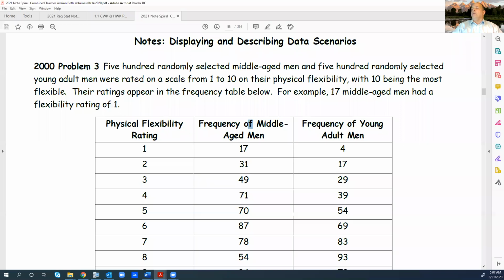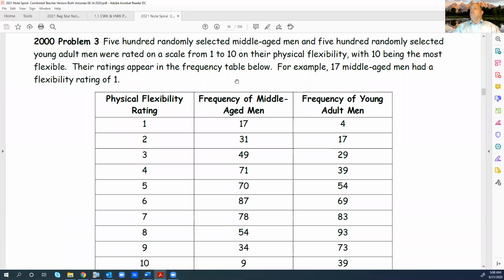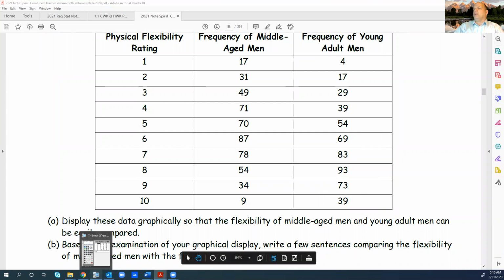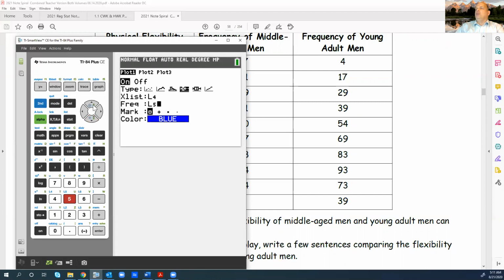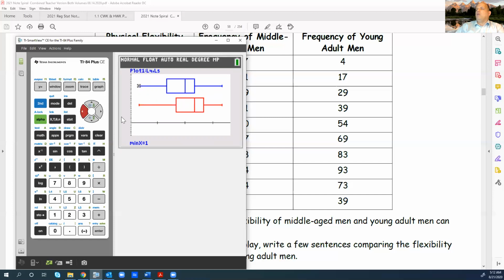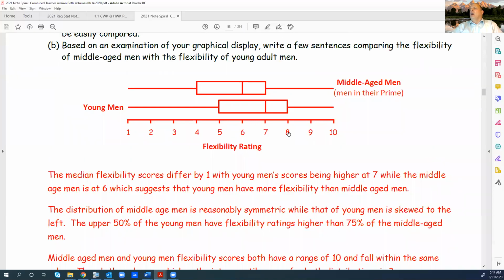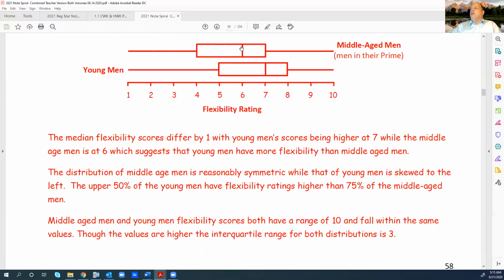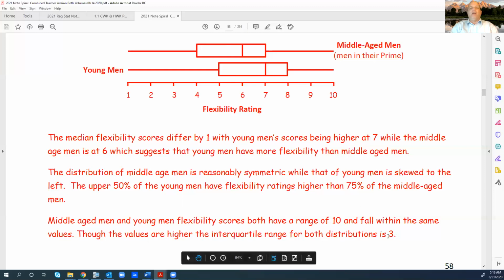11 Page 58 FRQ Box Plots Flexibility